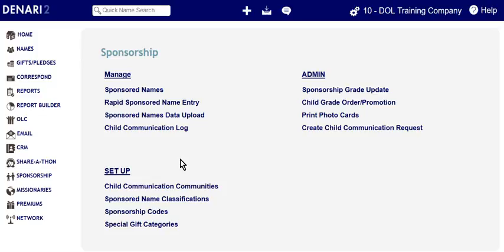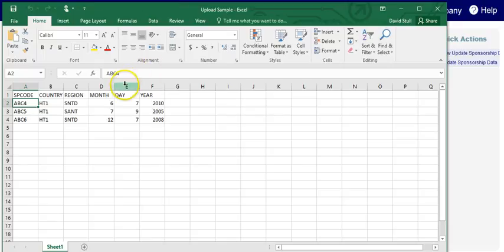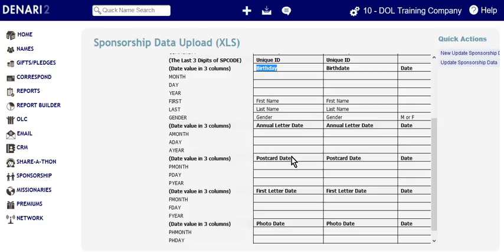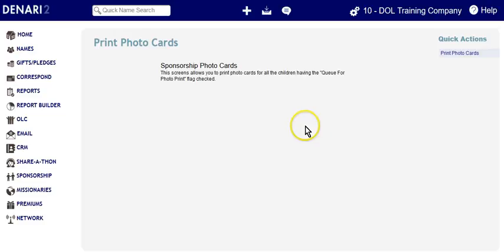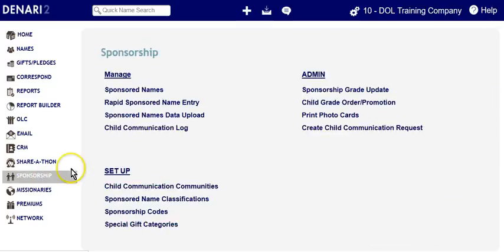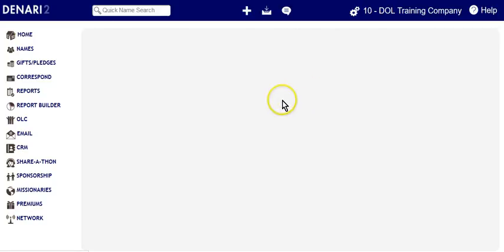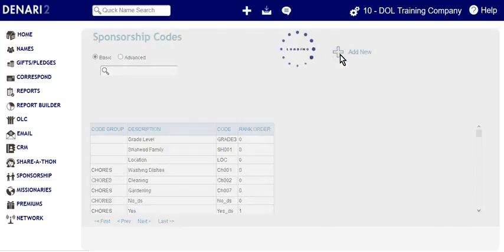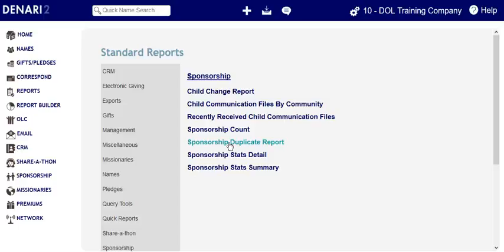Denari Software | Online Donation Software | Denari2 | Sponsored Donor Names Part 3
Denari Software | Online Donation Software | Denari2 | Sponsored Donor Names Part 3 - In this lesson, learn how to set up and manage your sponsored donor names segmenter.

Your one-stop solution for charity and fundraising non-for-profit organizations. Denari Software specializes in online fundraising solutions, donor management and onearnline donation software for 22 years! Make your job easier, raise more money & treat your donors better! We support Child Sponsorship, Radio Pledge Drive and Missionary Support with the DENARI2 app.